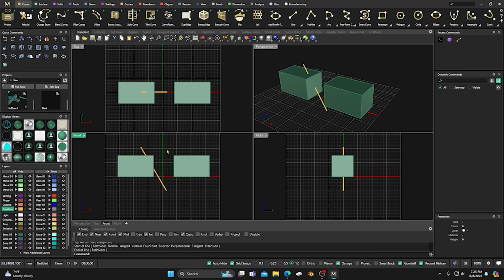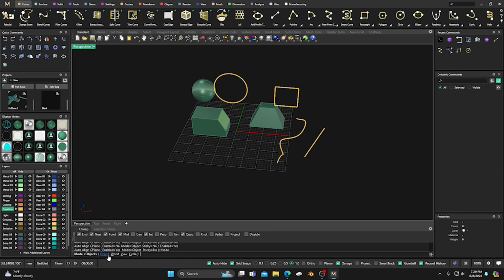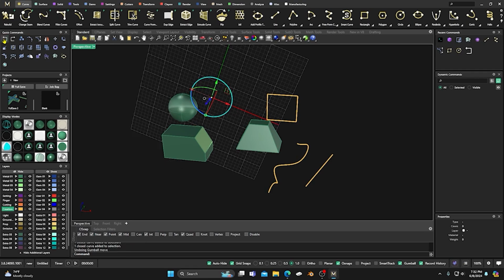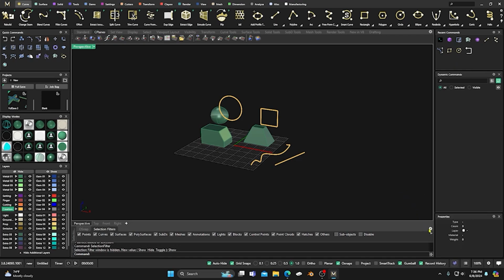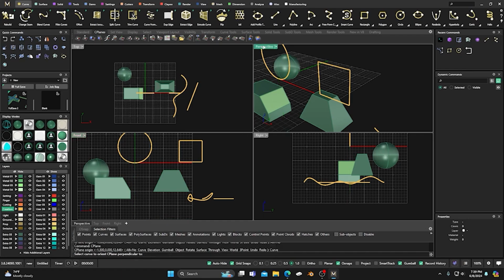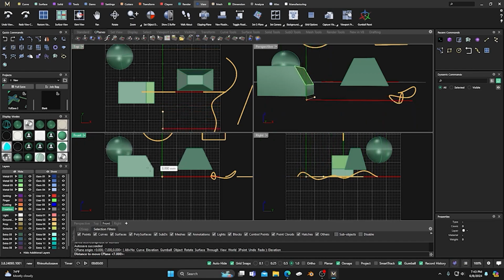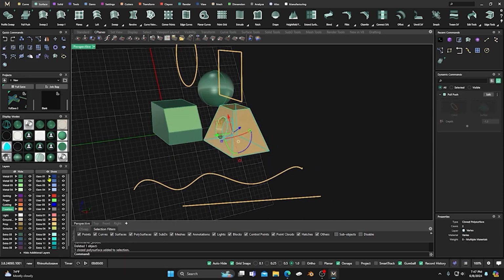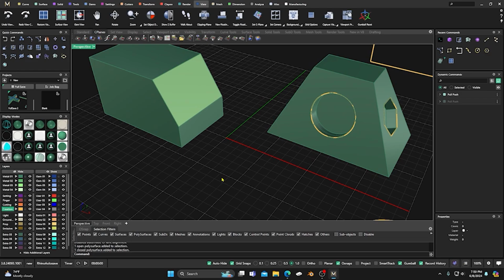MatrixGold Autoaligncplane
In this video we will look at the new Rhino 8 command autoalignCplane inside MatrixGold. We will also take a quick look at the Cplane command for users in MatrixGold 3.5 and earlier. I hope the content helps.

If you are just starting out in 3D printing, I would recommend going with one of these printers at a low cost and get familiar with the printing and adding supports and then maybe level up to a faster and higher priced printer. Keep your cost low to start until you become familiar with everything that 3D printing has to offer.

Tools, equipment and printers:

Jewelry tools and supplies

Facebook Group help: Users helping Users